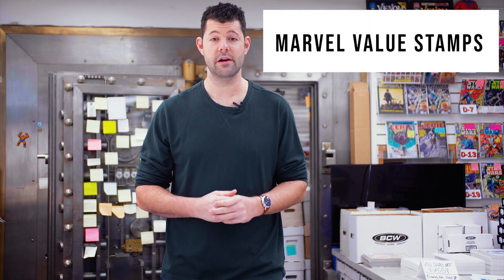Marvel Value Stamps - Now You Know Comics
Lanvin goes over a quick rundown of the Marvel value stamp!

Thanks for swinging by! For more information about our store and future events make sure to check out our

We host HUGE live claim sales, every Wednesday & Friday on Instagram5pm-8pm PST. Tune in and join the fun! Selling hot books and doing raffles for free items!